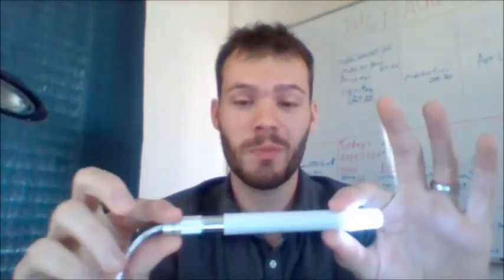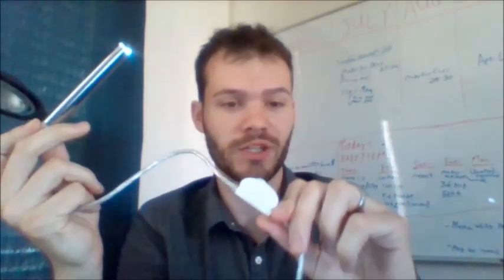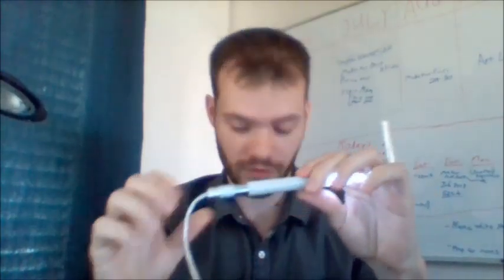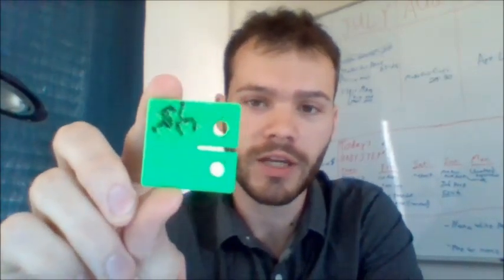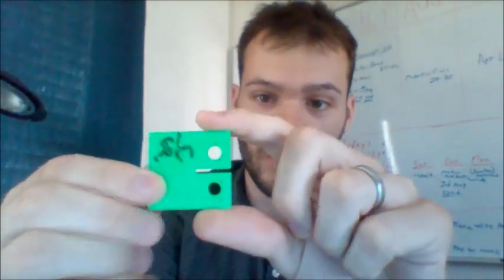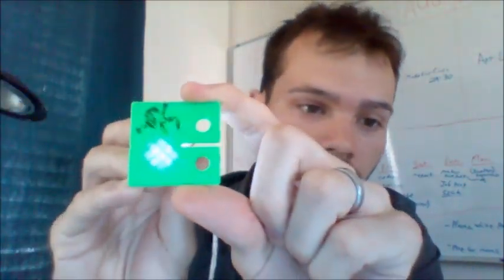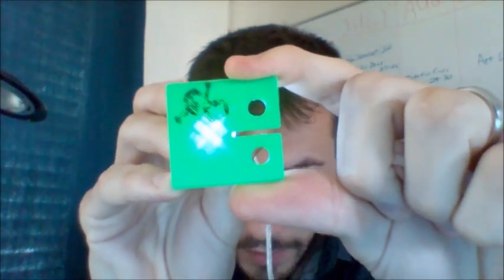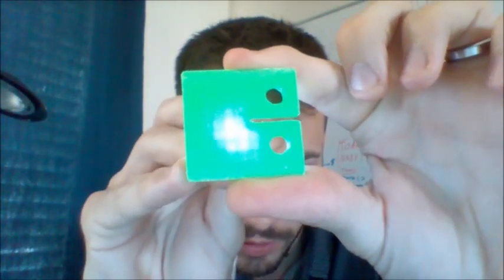Plastic crazing/whitening in real time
Testing a compact tension specimen, a common design used for fatigue crack growth testing (ASTM E647). I didn’t run calculations on these things, I just wanted to watch the whitened areas appear in real time.

I highly recommend the usb microscope I used. Any blurriness in the video is due to my multitasking on this test. The microscope works great.

Microscope on Amazon